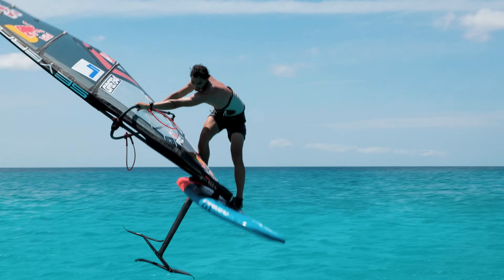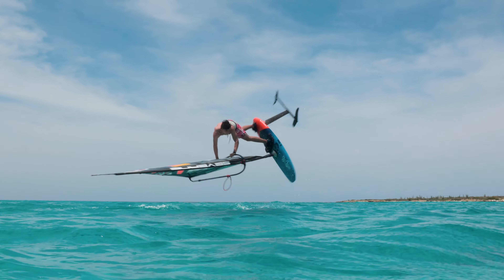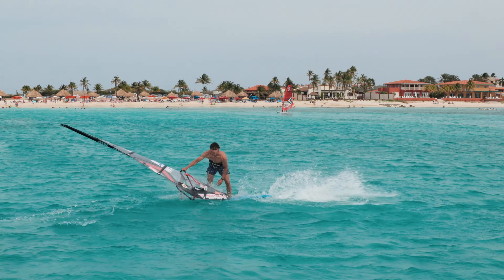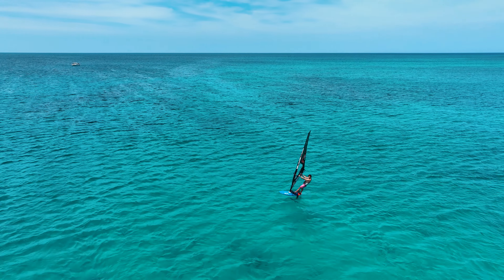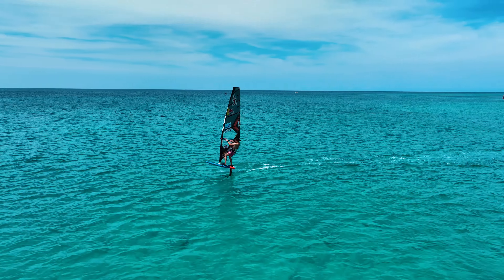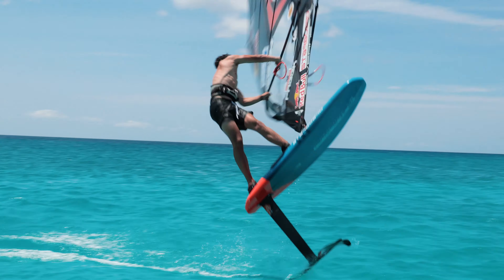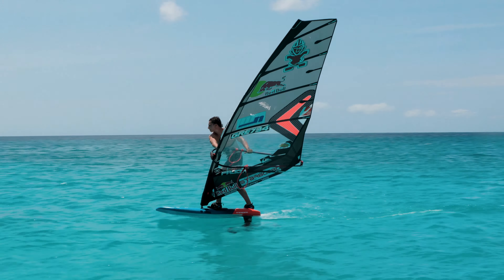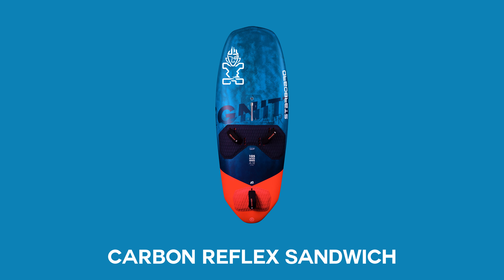2024 iGNITE AIR: FREE YOUR FOIL STYLE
The new iGNITE AIR 105 takes inspiration from the X-15 development, transformed into Foil FreeStyle in an ultra-compact board 187cm long and 70cm wide. Developed with top Foil FreeStylers Lennart Neubauer and Steven van Broeckhoven who got on the podium in the first FPT Foil Freestyle competition this year.

Lower rocker to generate the maximum speed before taking off. Massive amount of Vee at the nose, which helps massively to not be glued to the water but bounce immediately to bring you back on Foil. It also helps to increase your speed before take off.

The shaped nose is relatively thin to reduce weight balance and drags to increase the rotation speed. Progressive tail kick helps pump the board quickly to take off.

2 US Box 10 inches to trim the Foil from extreme FreeStyle set up to FreeRide set up.